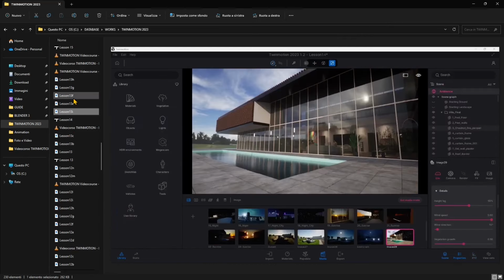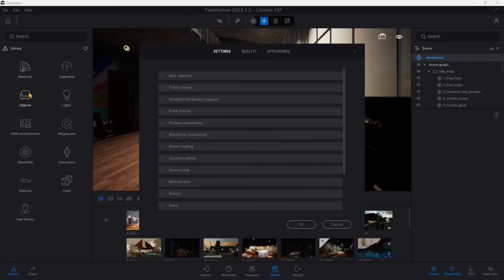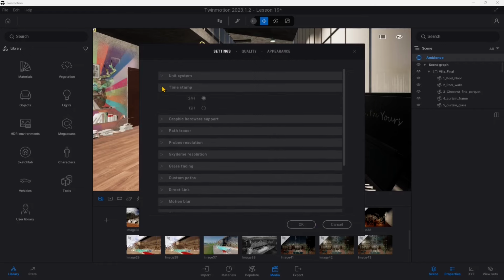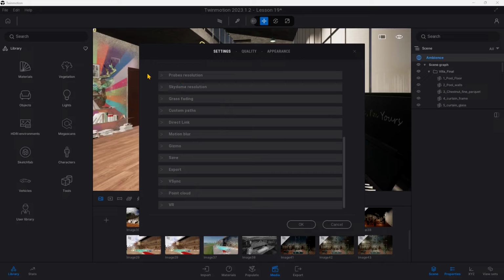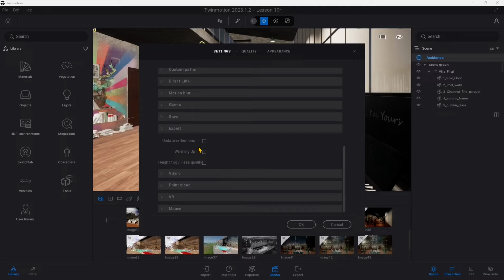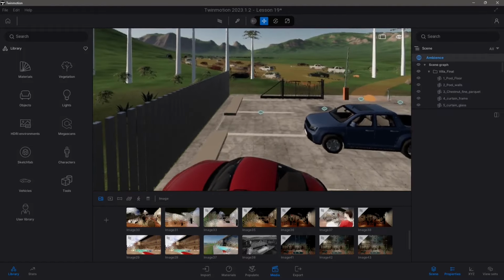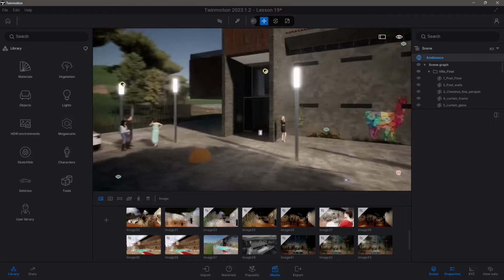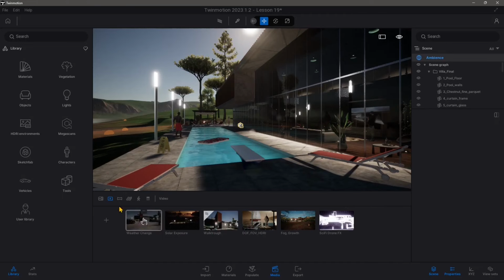TWINMOTION - Lesson 20 - Export and Present Your Work, Output, Panorama, 360, Share, Cloud, Phasing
TWINMOTION Videocourse - Lesson 20 - Export and Present Your Work, Output, Video, Panorama, 360, 3D Render, Share, Cloud, Phasing